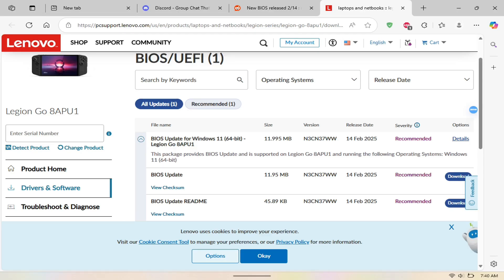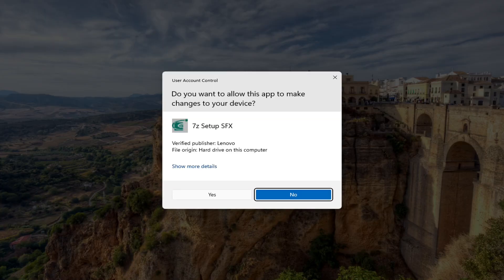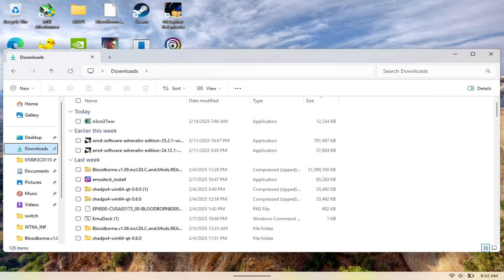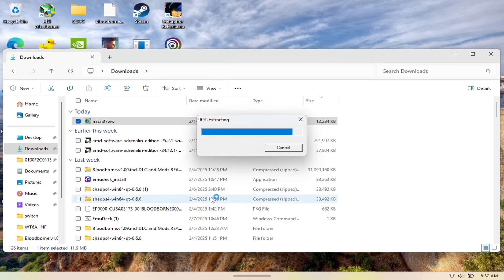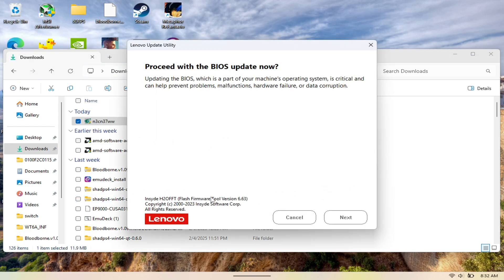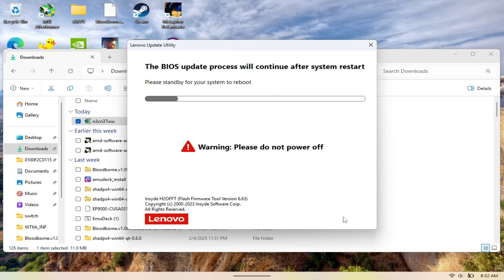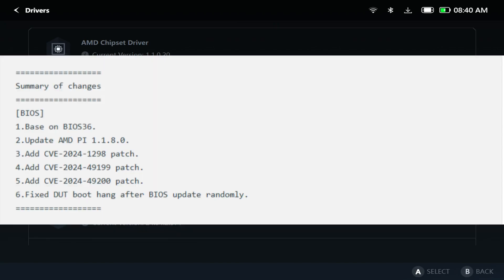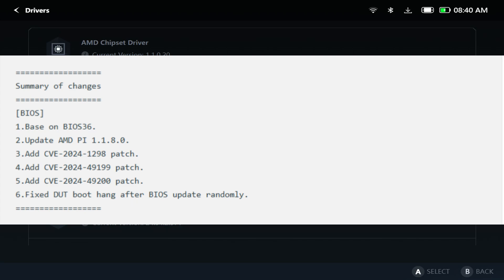NEW BIOS Released For The Legion Go!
In today's video we showcase a new Bios released for the Lenovo Legion Go!